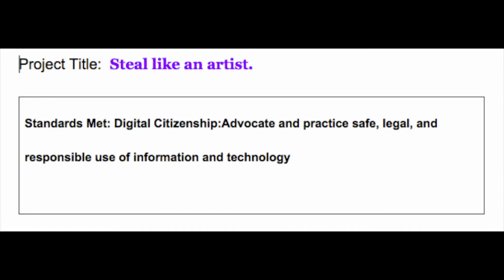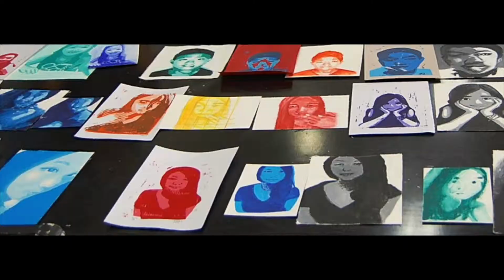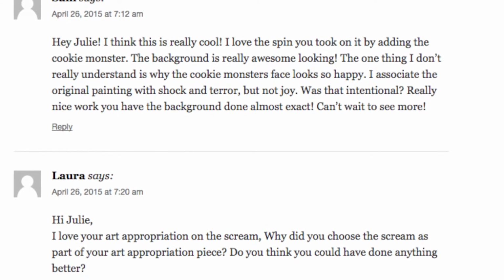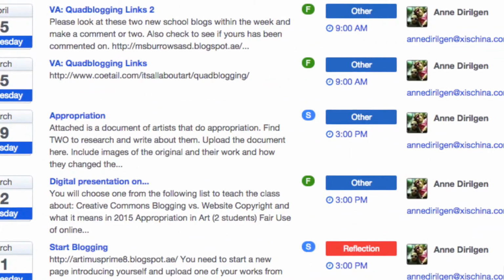C5 Final Project anneinistanbul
This is my course 5 final project for Coetail Cohort 2.